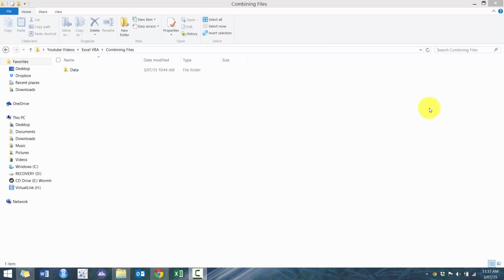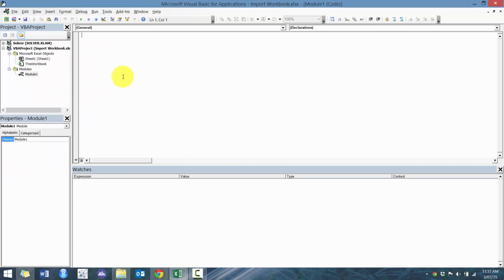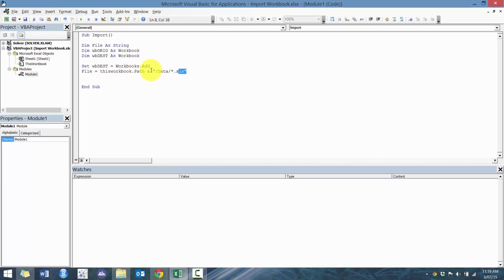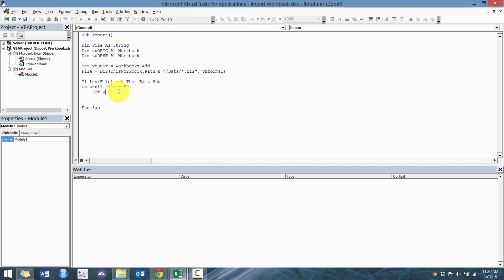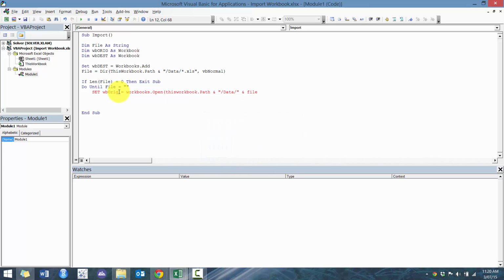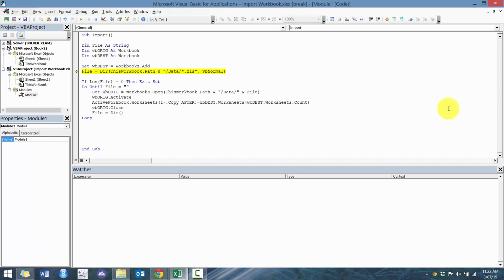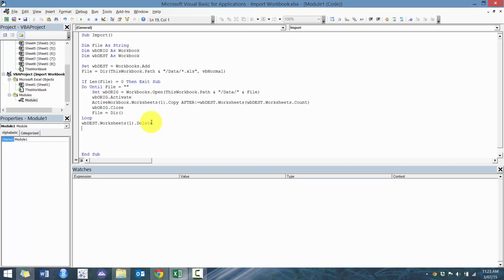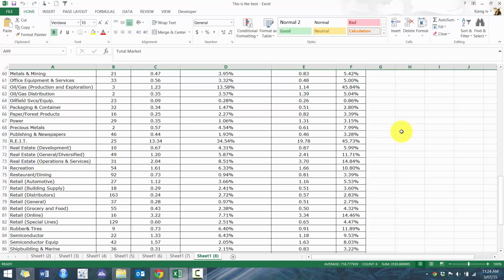Introduction to Excel VBA - Module 08 (Merge all workbooks in a folder)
In this video I show you how to combine all excel documents in a folder to one workbook.